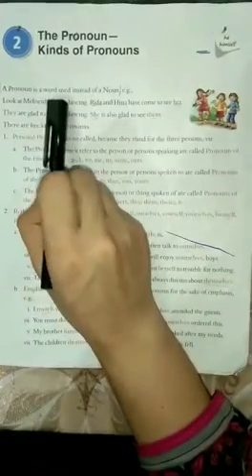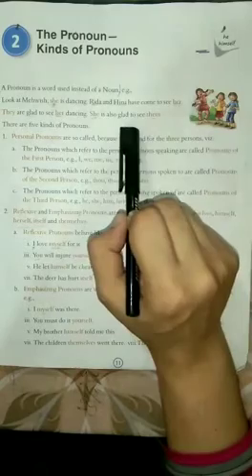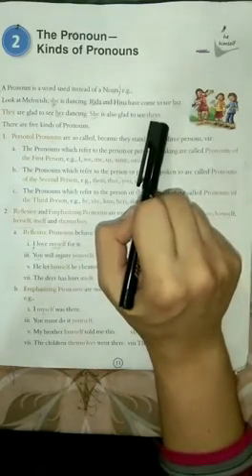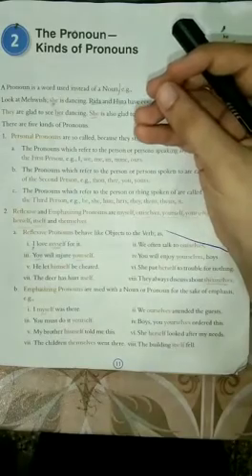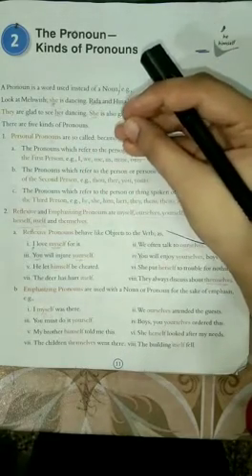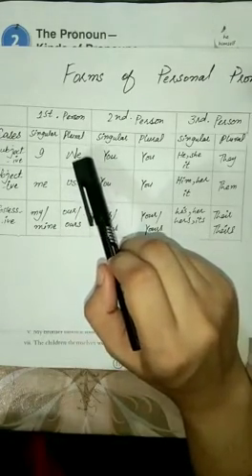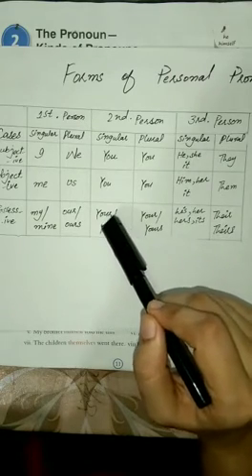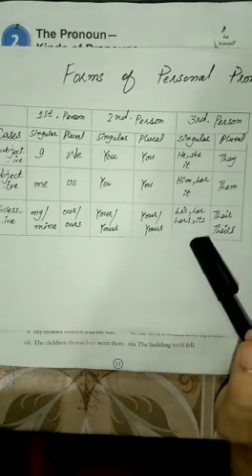Class 5th english Skills lecture no 10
Lecture delivered by: Miss Iqra Malik
Subject: english skills
Class: 5th